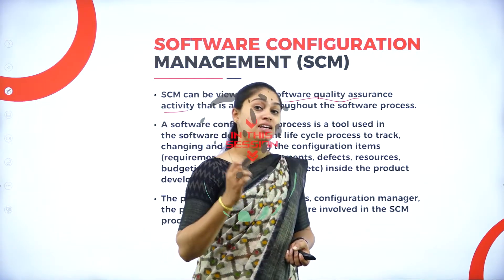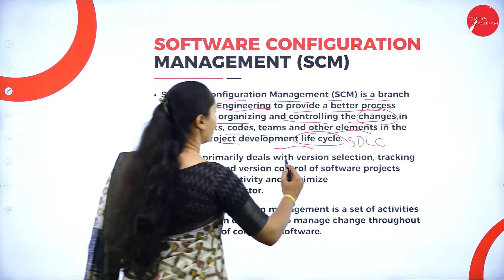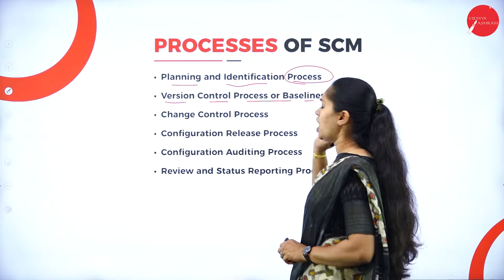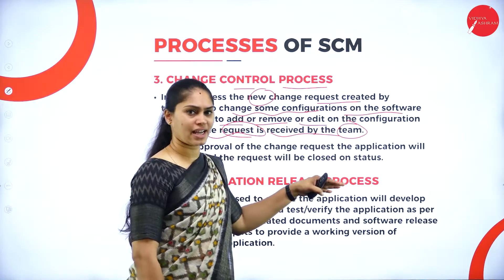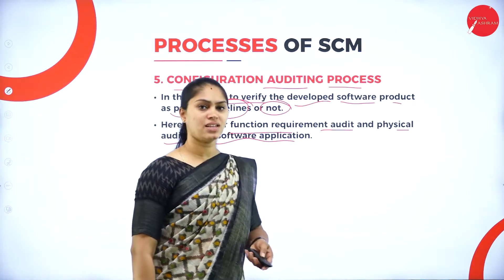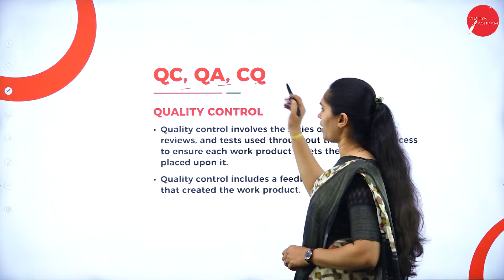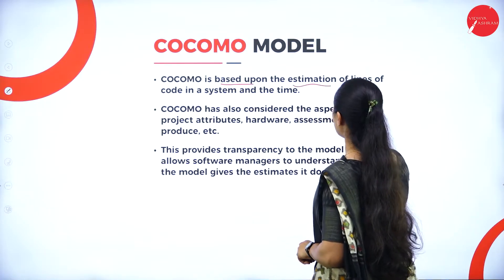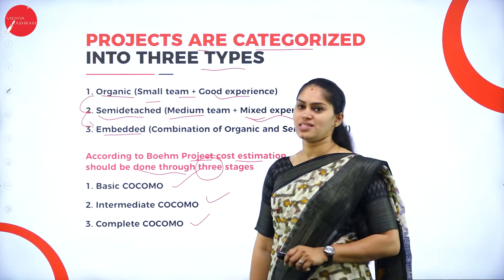DAY 26 | SOFTWARE ENGINEERING | VI SEM | B.CA | SCM & COCOMO MODEL | L8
Course : B.CA
Semester : VI SEM
Subject : SOFTWARE ENGINEERING
Chapter Name :  SCM & COCOMO MODE
LECTURE : 8

SOFTWAREPROJECTMANAGEMENT VISEMBCA # SCM&COCOMOMODE#TSRmaam